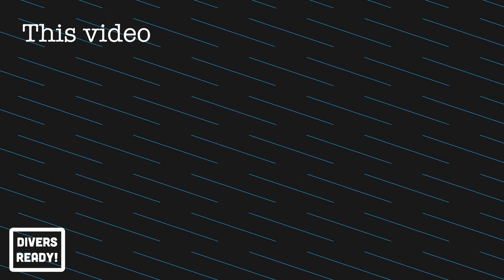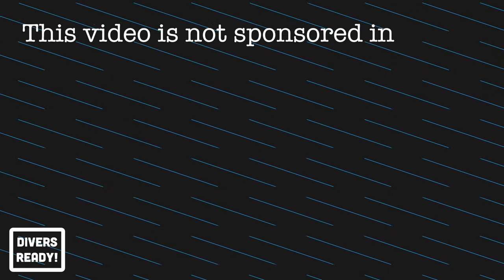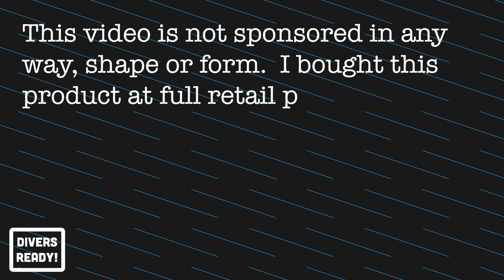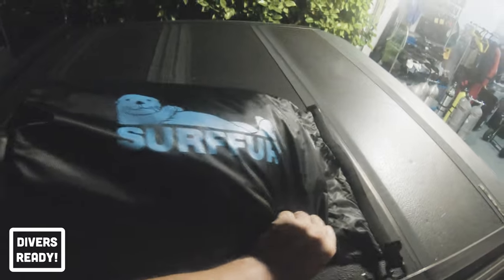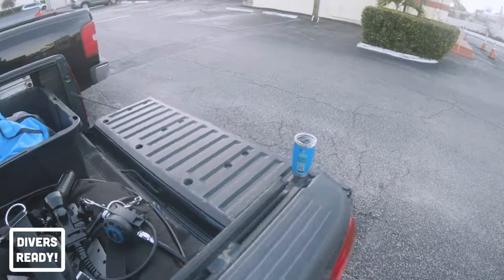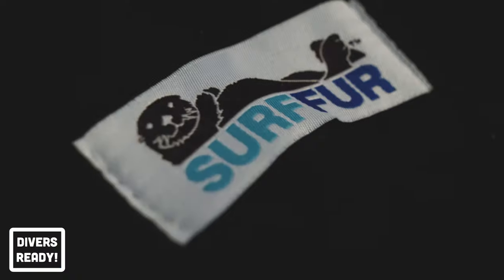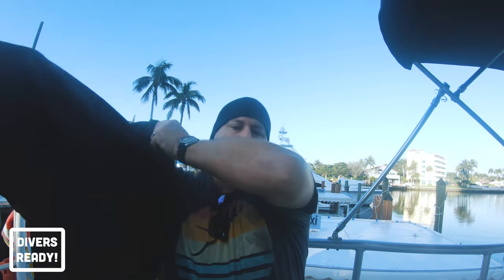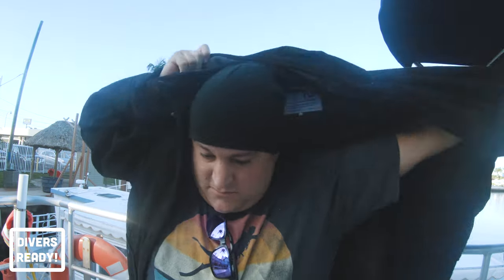Surf Fur Review By Divers Ready!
Divers Ready reviews the Water Parka by Surf Fur!

In this clip, taken from a film Divers Ready made about advice to help scuba divers stay warm, James - a professional Technical Diving Instructor and digital content creator - lauds the Water Parka as his essential piece of gear for fighting the chill. Having discovered the Water Parka at a trade show, James waited too long before pulling the trigger and nearly froze to death off the coast of... Florida!?!